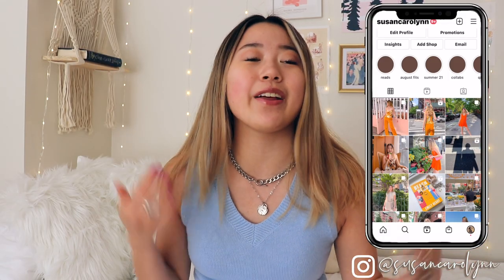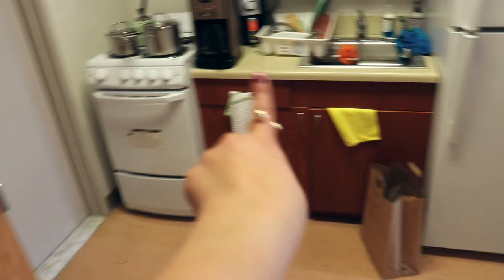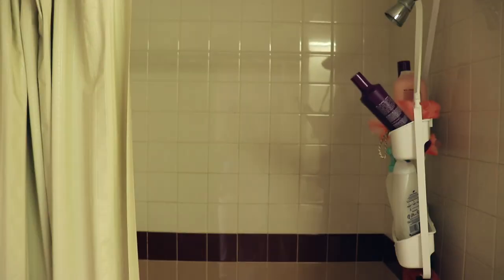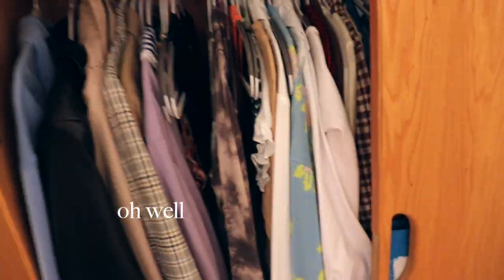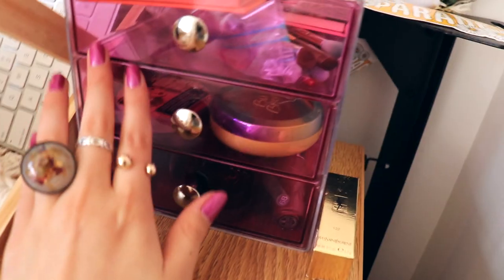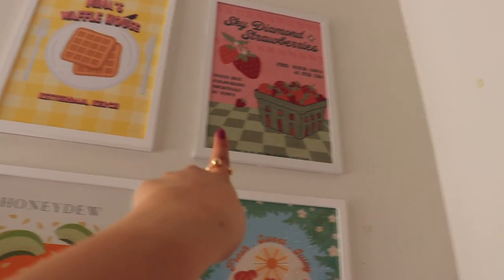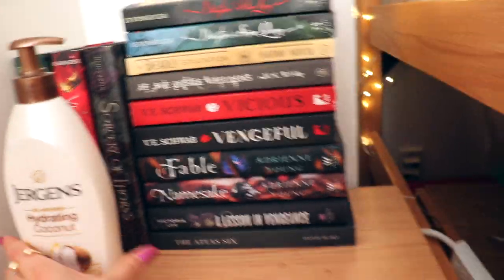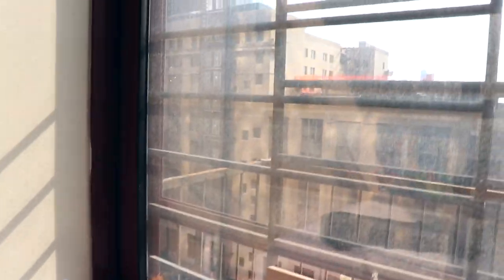NYC COLLEGE DORM ROOM TOUR 2021 *fashion student edition*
↓ OPEN ME ↓

hi and i hope you’re having a great day! in today’s video, i show you my new york city dorm room tour (i know you’ve been waiting for this lol!) keep watching to see my kitchen, bathroom, living area, bed, and wall decor. hope you enjoy! thanks for watching, give a thumbs up, and subscribe for more! ♥ u -susan

led desk lamp ➪
swan jewelry tray ➪
pink three drawer storage ➪
flower vase ➪
macrame textbook holder ➪
six of crows poster ➪
the hating game poster ➪
from blood and ash poster ➪
dance of thieves poster ➪
poster frames ➪
macrame hanging shelf ➪
white mirror ➪
you’re so golden poster ➪
woman canvas print ➪
acotar poster ➪
crescent city poster ➪
12 olympians poster ➪

AMAZON STOREFRONT

MY EQUIPMENT
camera (canon rebel t7i) ➪
vlog camera (canon g7x) ➪
compact microphone ➪
ring light ➪
vlog mini tripod ➪

ABOUT ME
hi, i'm susan, and welcome to my channel! i upload at least twice a week with a variety of content, featuring productivity, lifestyle, vlogs, fashion, food, advice, DIYs, and everything in between! subscribe for more!

FAQ
how old are you? ➪ 19
what grade are you in? ➪ college sophomore
what are you studying? ➪ fashion business
what's your intro music? ➪ chill day by lakey inspired
what's your outro music? ➪ warm nights by lakey inspired

hey there you made it to the bottom! if you see this comment 💌